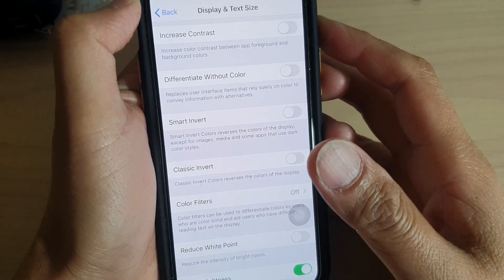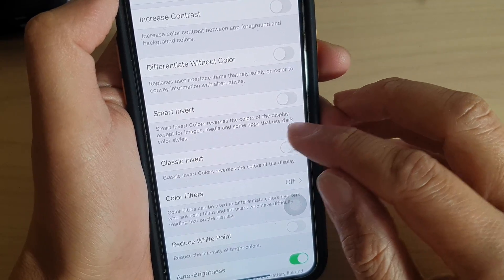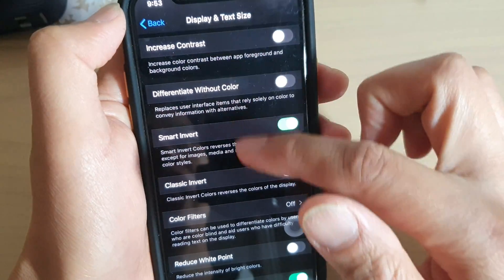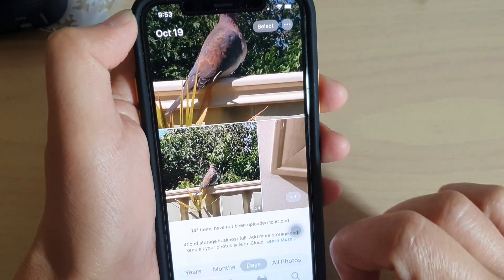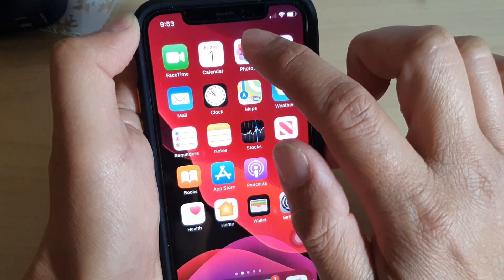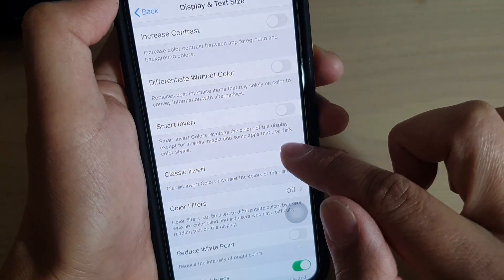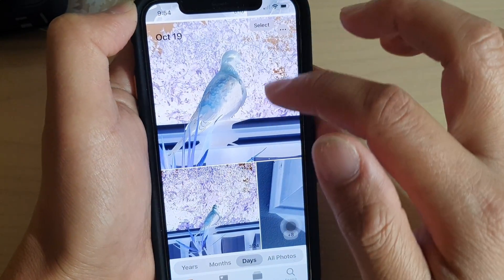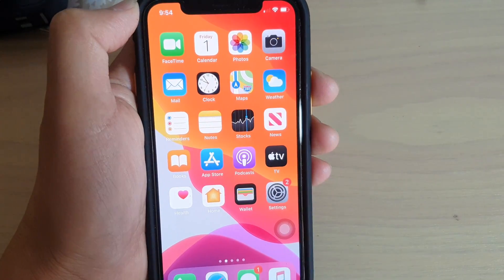Smart Invert Vs Classic Invert on iPhone to Reverse Screen Colors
See the difference between Smart Invert and Classic Invert on iPhone to reverse the screen color on iPhone 11 Pro.

iOS 13.